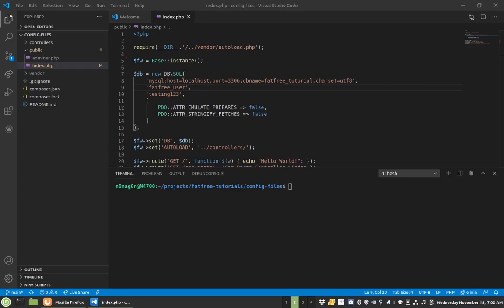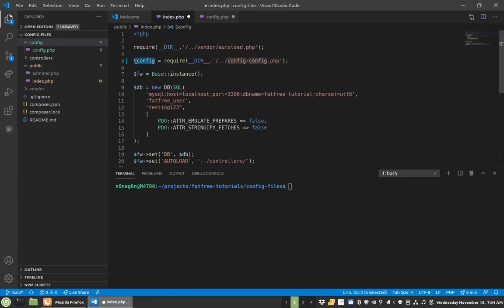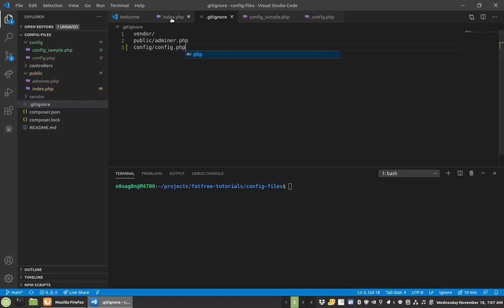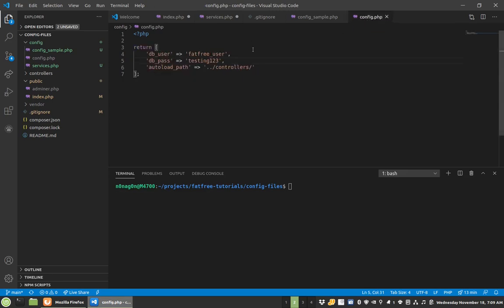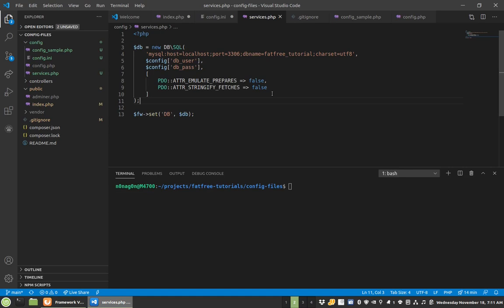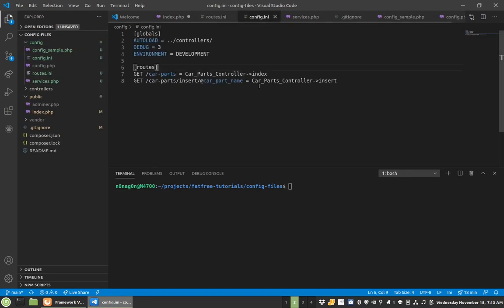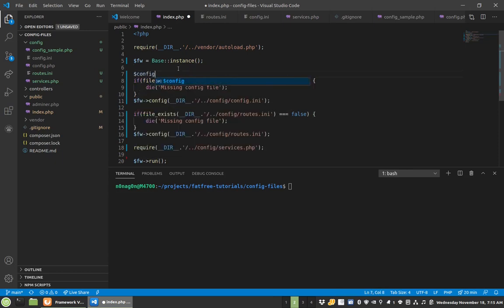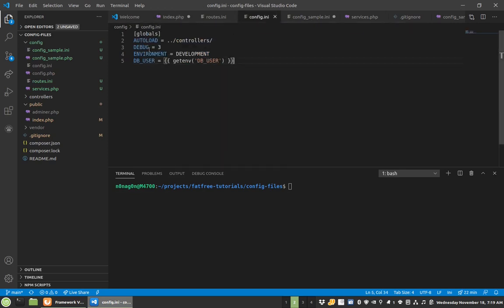Config Files - Fat-Free Framework 3.7 Tutorial - PHP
This video goes over how to pull configuration data out of your index.php file into another file to help organize your code better. Some basic code organization concepts are also covered as well. Did you know that you could use the templating engine in Fat-Free's config files giving you a lot of flexibility? Pretty cool stuff!

One important concept in the video that's worth reiterating here: do not store sensitive credentials in a file that's tracked by a version control system (git, hg, bazarre, svn, etc)!!! Instead create a sample config file that you can commit, but keep the "real" config file out of the tracked codebase. It's a definite security risk if you accidentally make a repo in github public instead of private (I've seen it happen).